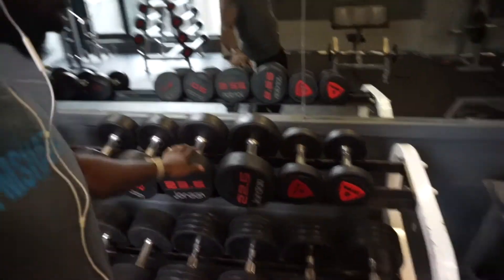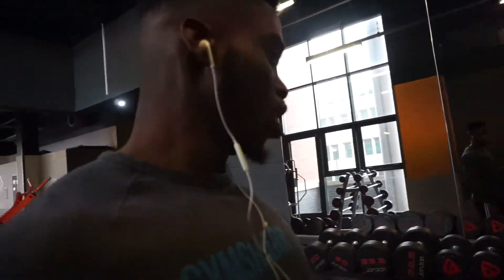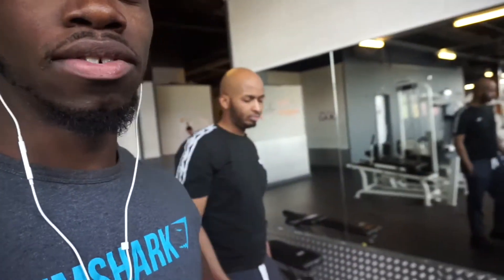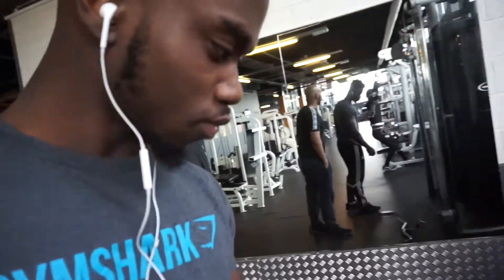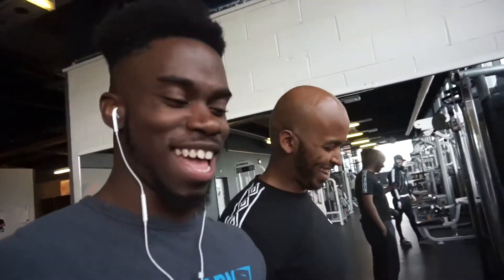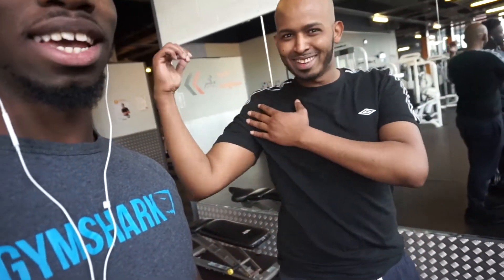PULL DAY X ARMS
This was from my pull session where I did some biceps, as I did back the night before I just did some biceps and mainly focused on the squeeze, loving this push pull legs split, make sure you try this out!